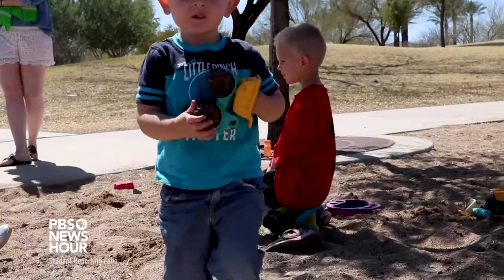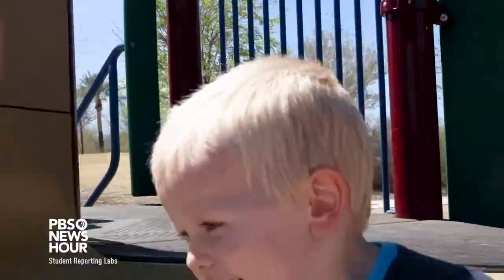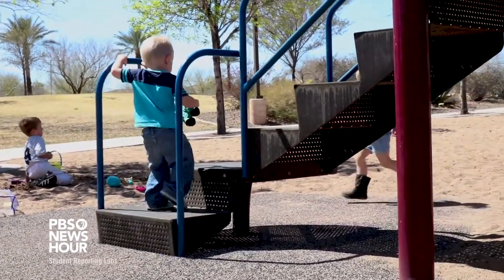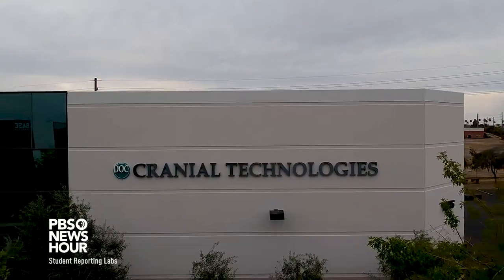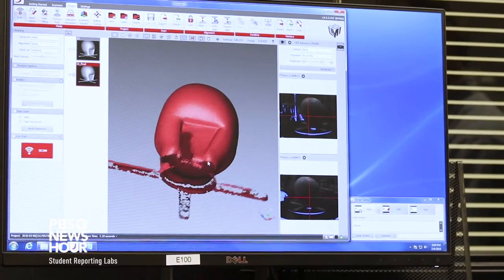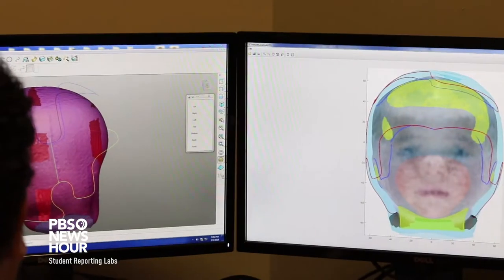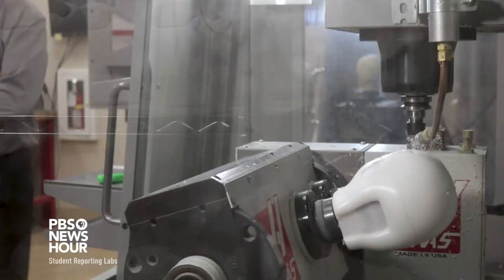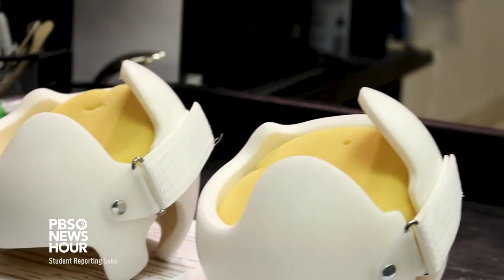Cranial Tech: we fix babies head shapes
Plagiocephaly, or flattening of the head, is a relatively common condition in which babies develop flat spots on their heads, often due to lying in one position for too long. When such deformations occur, Cranial Tech's FDA approved custom helmets can provide the solution.

Produced by Annabelle Goettl, Erika Kotzlar, Tatum Dial and Holly Ngo at Xavier College Prep in Phoenix, Arizona. Instruction provided by SRL Connected Educators Frances MacMahon and Cory Cosic.